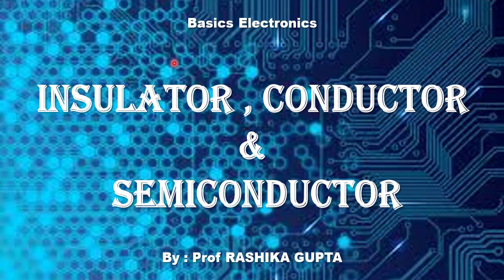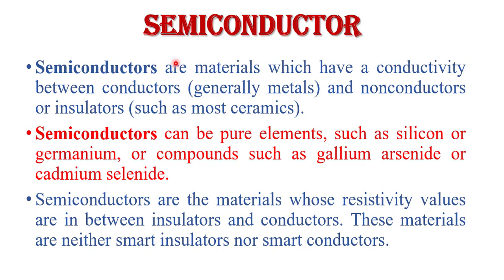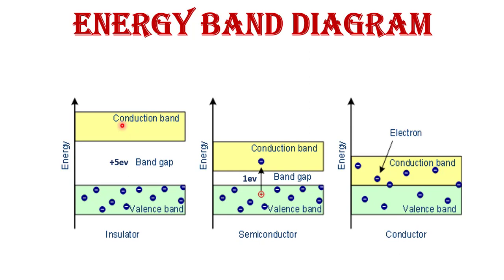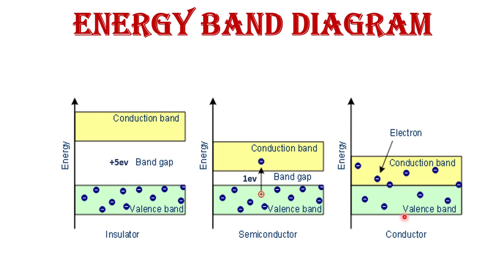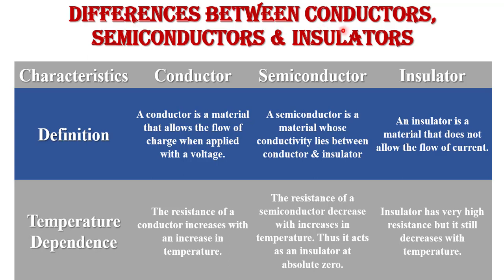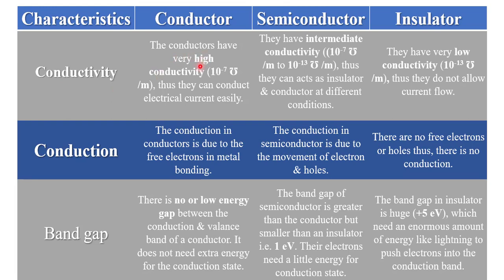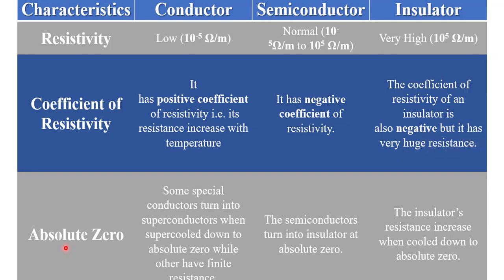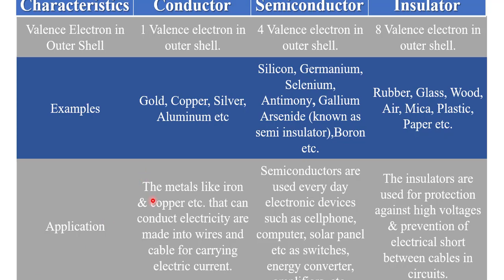lecture 4: What Is Insulator, Conductor & Semiconductor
in this video lecture I explained Insulator, Conductor and Semiconductor in Hindi .its Energy band diagram and difference between them in detail.
What Is Insulator, Conductor & Semiconductor ? explain in english

0:25 introduction
0:37 what is insulator
1:06 what is conductors
1:38 what is semiconductor
2:28 what is energy band, energy band diagram
6:37 difference between conductors, semiconductors and insulators